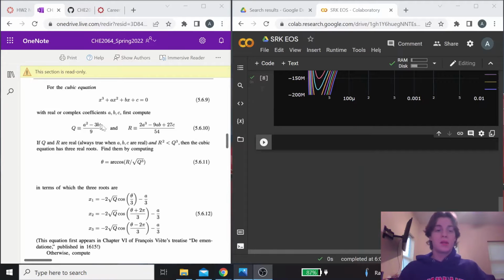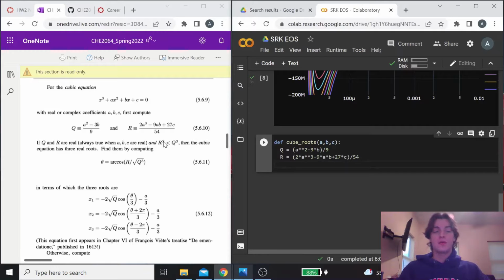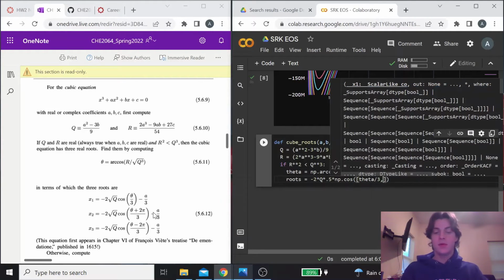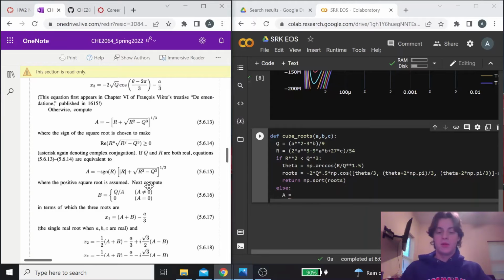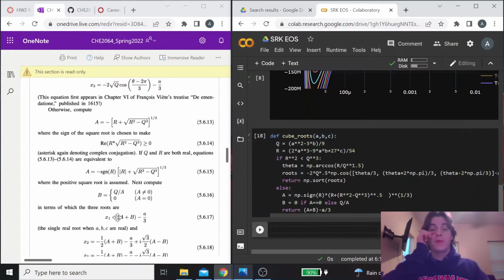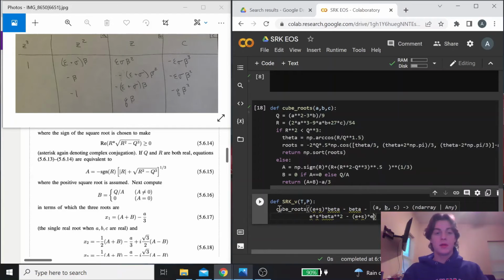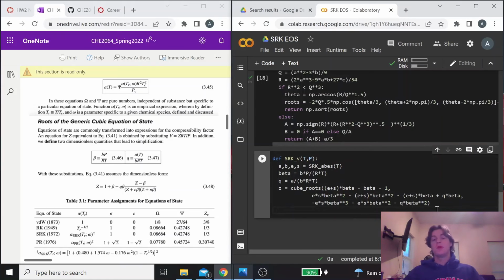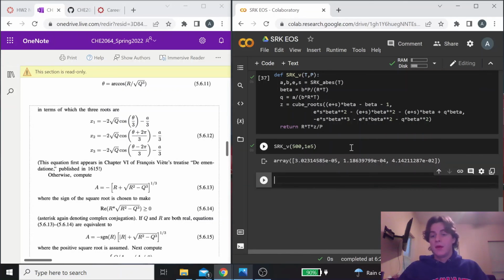MEB HW2 P4